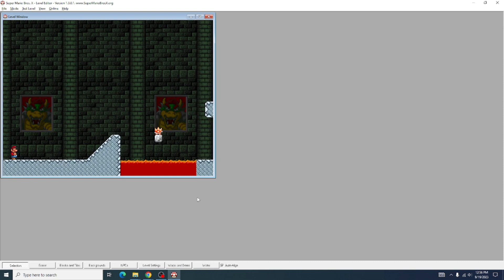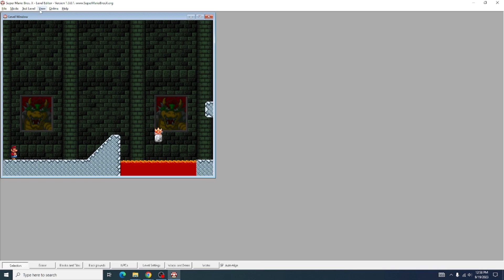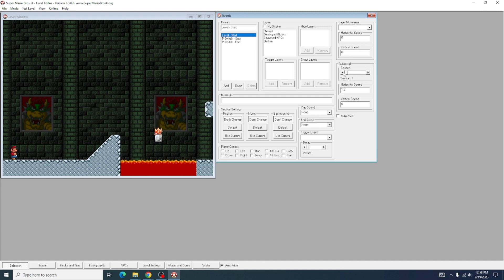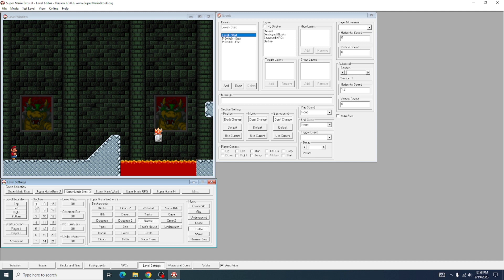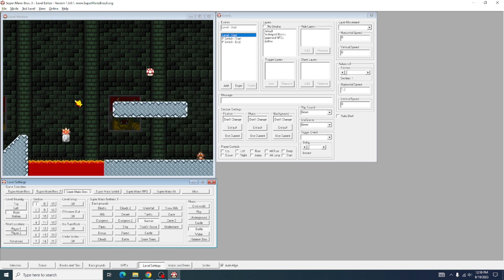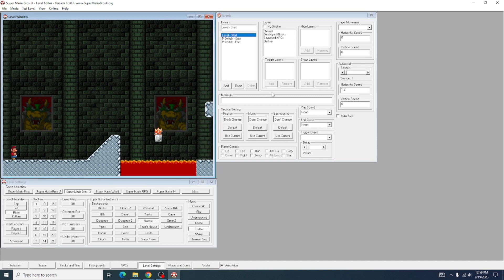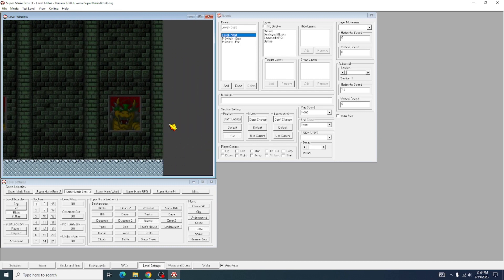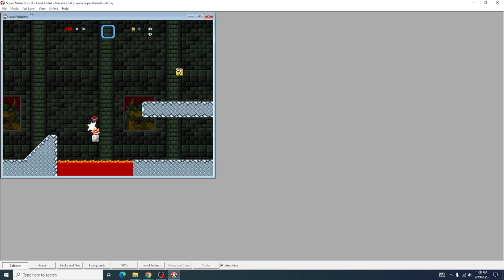Side Scrolling in SMBX with Guest contributor Colby Olsen